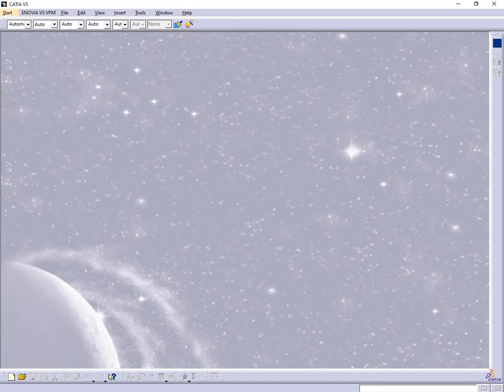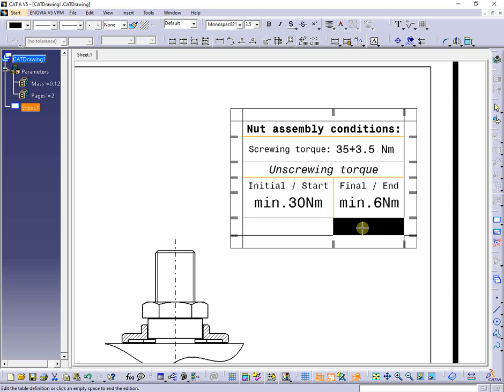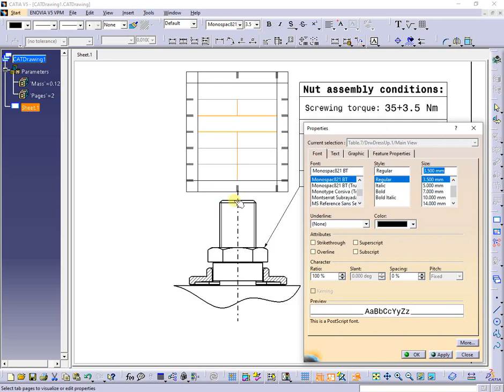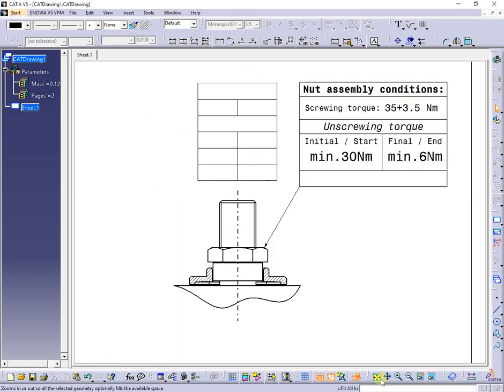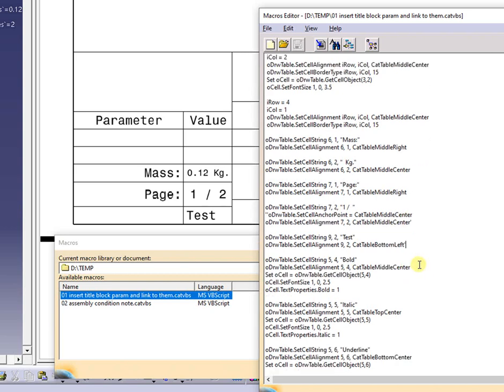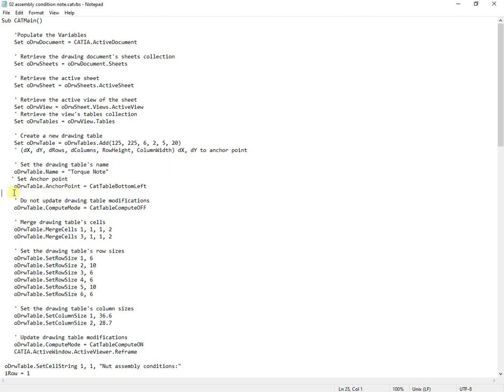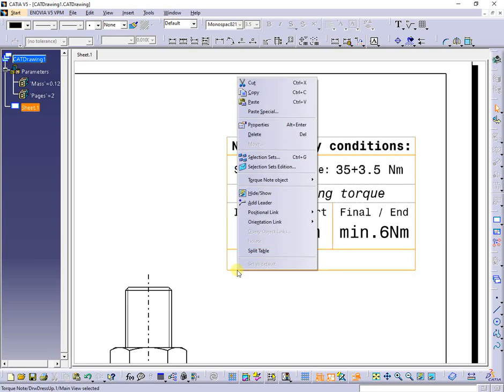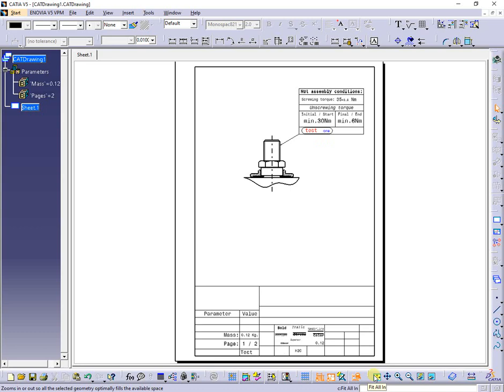Catia VBA: insert Title block / drawing table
Catia macro - Drawing Tables: inserting, formatting and linking to parameters. Special feature: how to show / hide cell borders